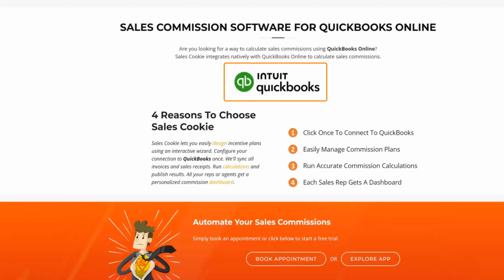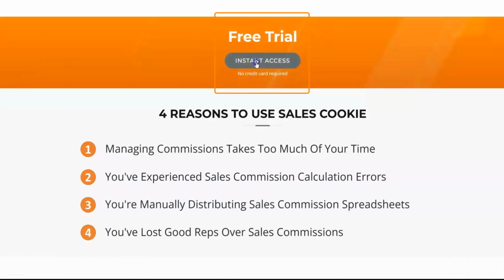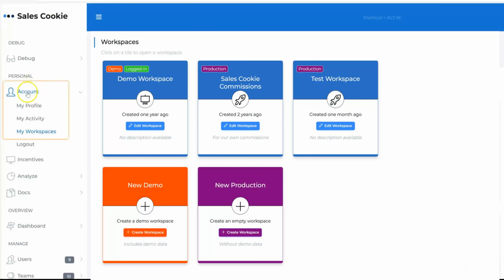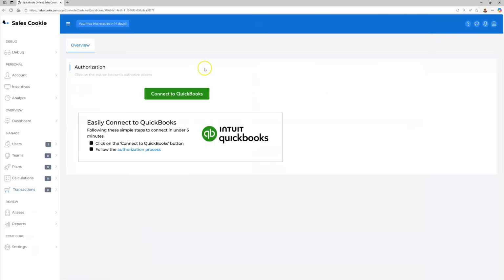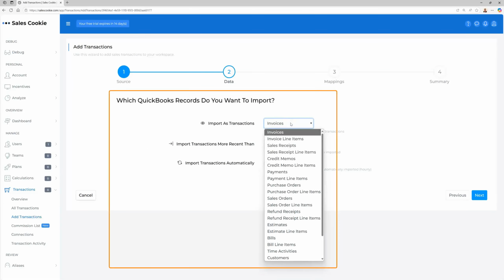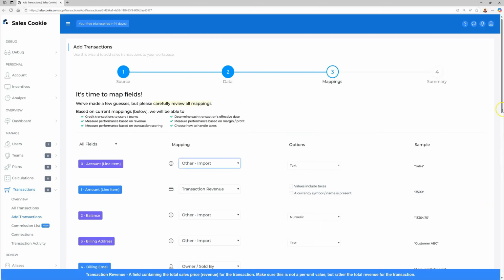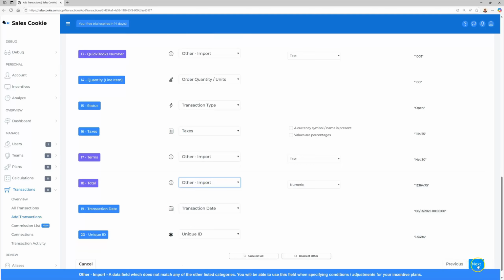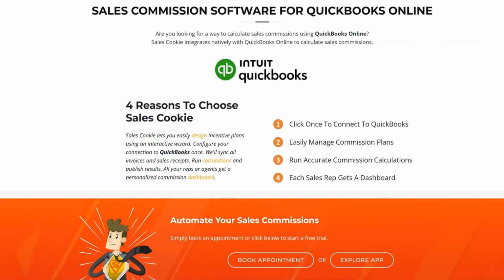Never Manually Calculate Commissions Again in QuickBooks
Are you struggling to calculate sales commissions using QuickBooks Online? This video demonstrates how easy it is to sync QuickBooks data into Sales Cookie, a powerful sales compensation platform. Learn how to use Sales Cookie to streamline your commission calculation and enhance sales automation.